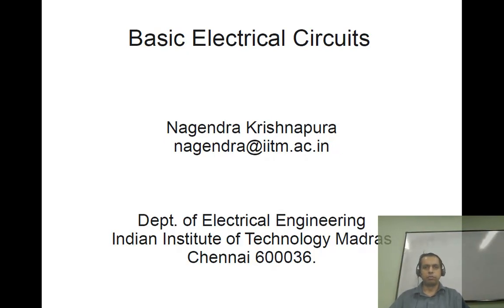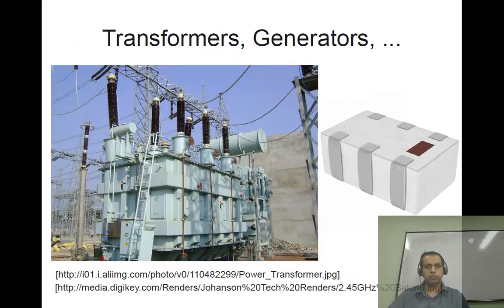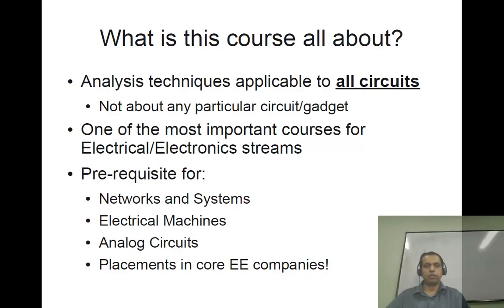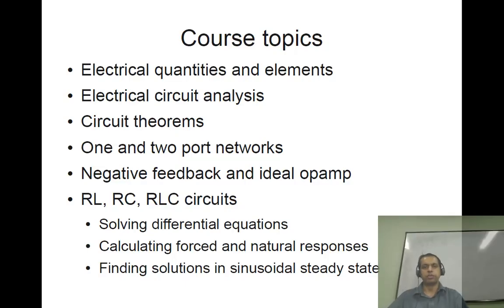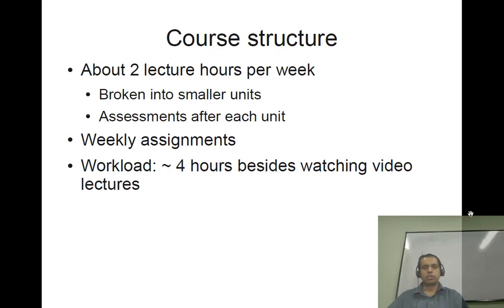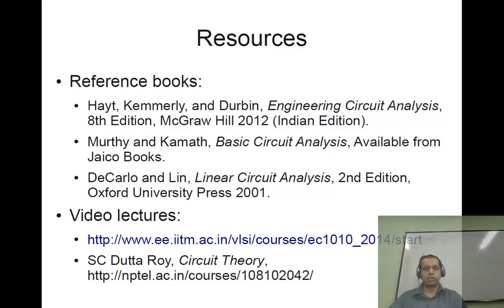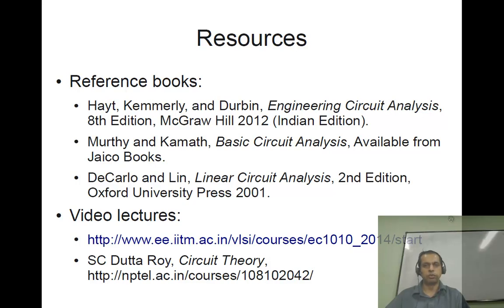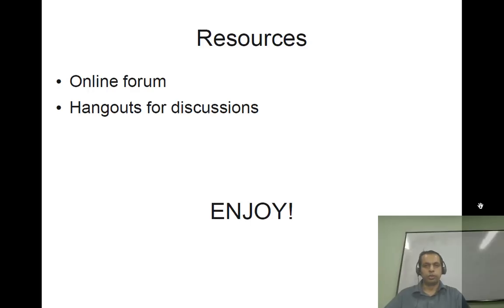CourseIntro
Introduction to the online course "Basic Electrical Circuits" by Nagendra Krishnapura, Dept. of EE, IIT Madras